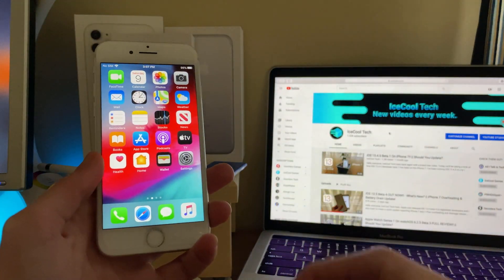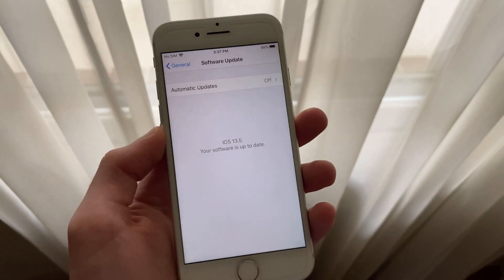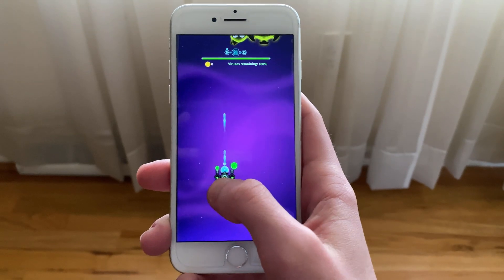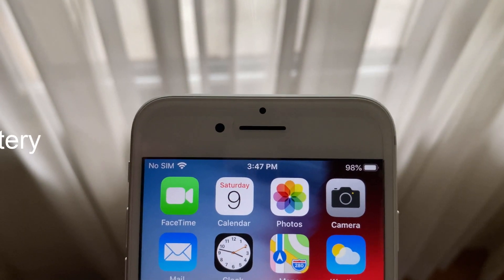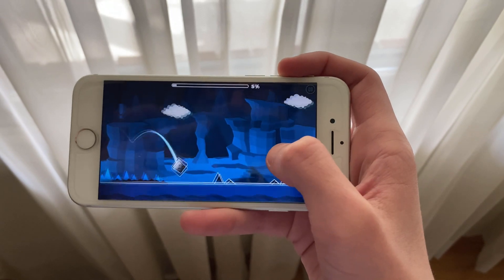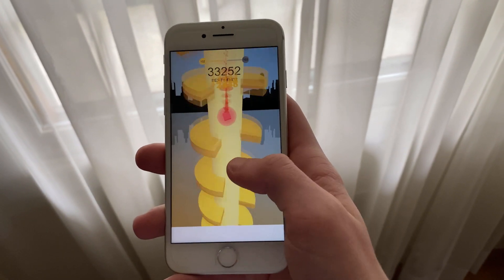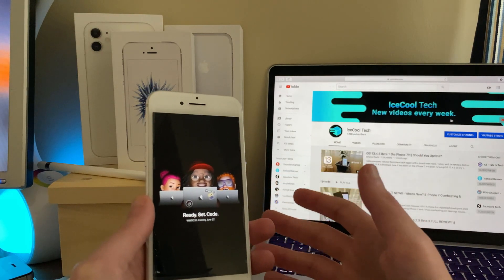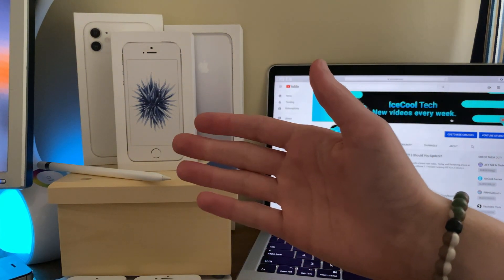iOS 13.5 Beta 4 On iPhone 7 FULL REVIEW!! || Should You Update?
Today, we’ll be taking a look at how the iPhone 7 has been on iOS 13.5 Developer beta 4.

iOS 13.5 - was iOS 13.4.5 - beta 1 released a little over a month ago bringing much needed bug fixes as well as security patches and general improvements. Some of these fixes include a string of text that could crash any iPhone and a mail vulnerability where a user could gain remote control over the target users inbox. Beta 2 released about 2 weeks after the first beta bringing more fixes and improvements and just a couple of weeks ago, beta 3 released renaming 13.4.5 to 13.5 and brought the first iteration of Apple and Google’s COVID-19 exposure notification API. Let me know in the comments down below if you’ll be using the COVID-19 exposure notification feature. iOS 13.5 beta 4 brings more fixes and improvements, of course as well as an updated COVID-19 Exposure Logging menu in Settings.

So let's take a look at how the iPhone 7 handles this latest iOS 13 beta.

Timestamps

Recap: 0:30
Performance: 1:13
Animations: 1:37
Battery: 2:10
Should you update?: 3:04
Conclusion: 3:31

⛓Links ⛓